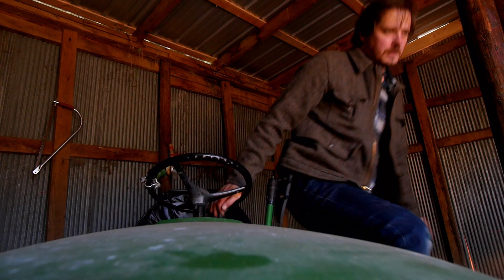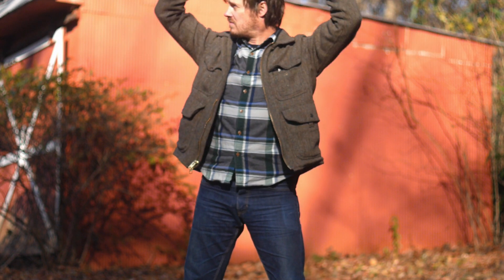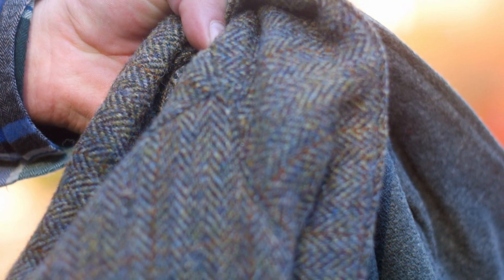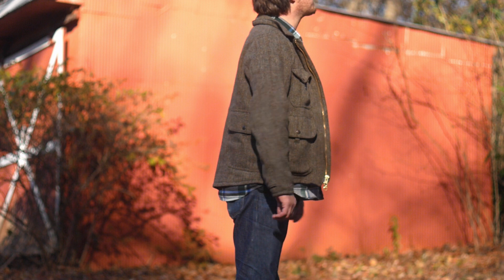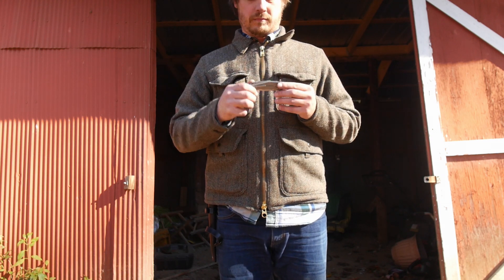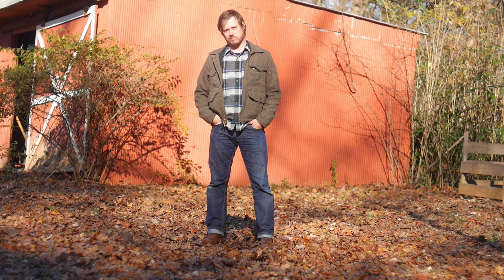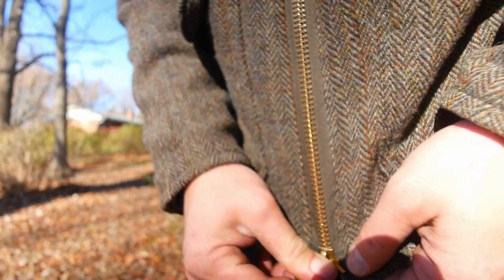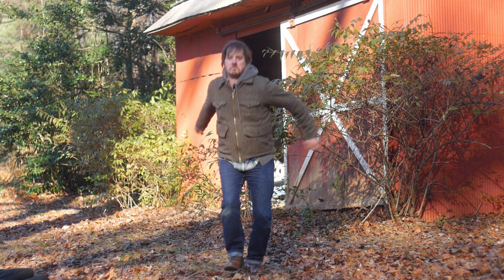2 years with a Filson Bell Bomber Jacket: 100% Harris Tweed wool, Made in USA workwear?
I bought the Filson Bell Bomber in Harris Tweed wool about 2 years ago.  This review covers construction, criticisms, pockets, and discusses the value of it's MSRP.  I briefly compare it to other Made in USA workwear like the Filson Mackinaw Cruiser, and Carhartt jacket.  So yeah I guess this is Advanced Mens Fashion Bro now.